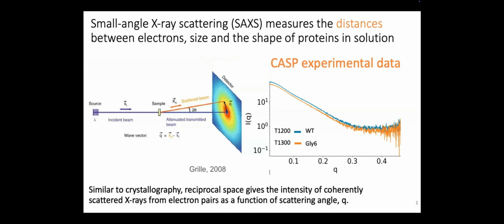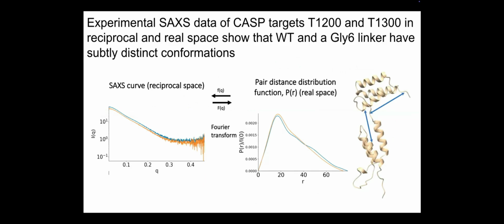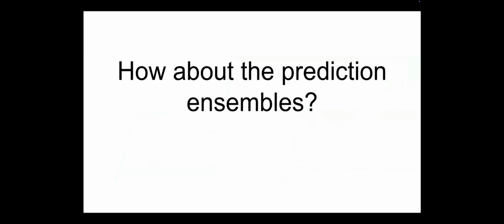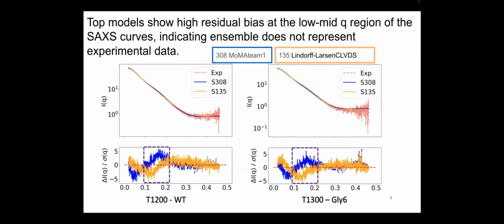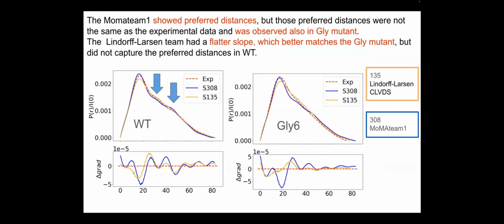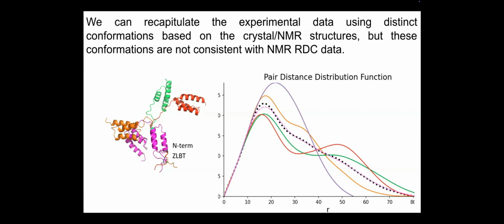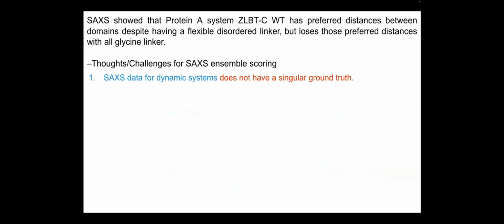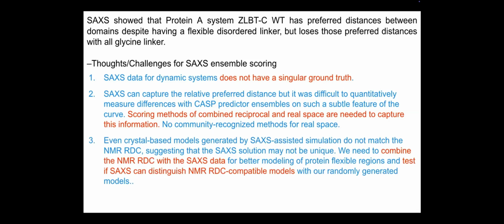SAXS data provider: Susan Tsutakawa